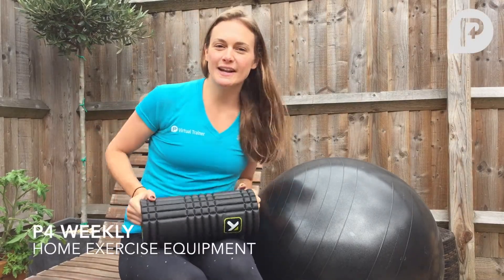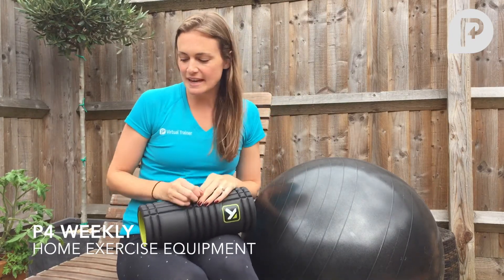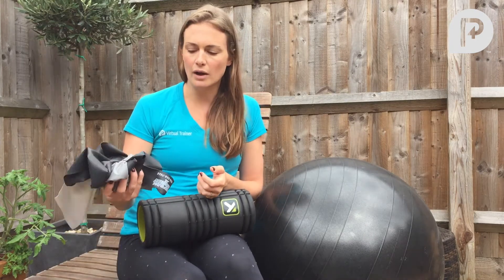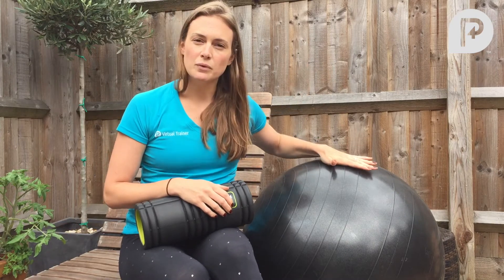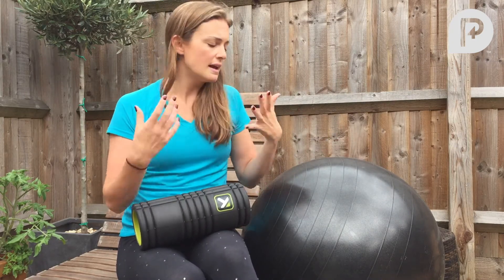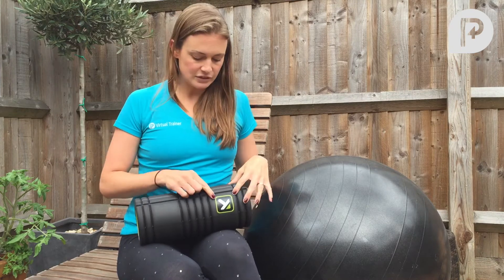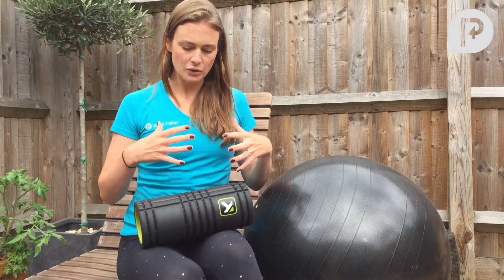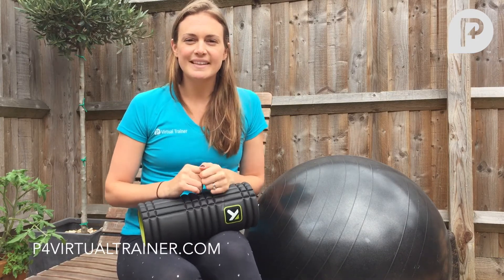P4 Weekly 1: Home Exercise Equipment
Check this video out for some top tips on all you need to get started with exercising at home